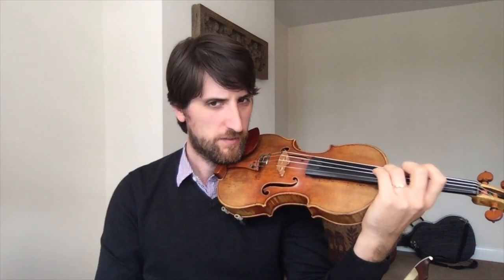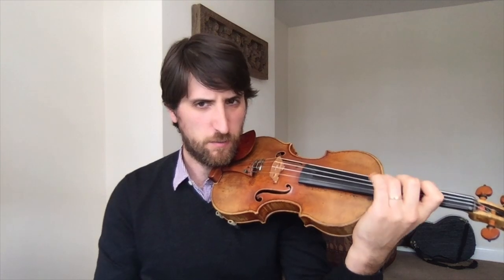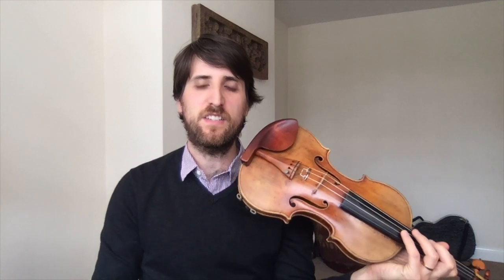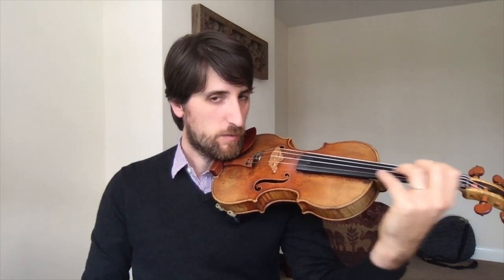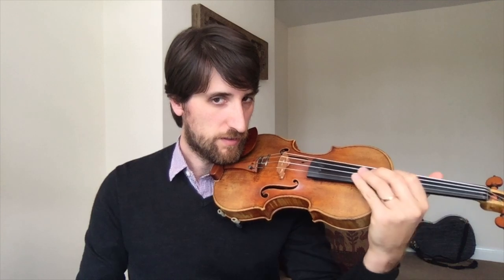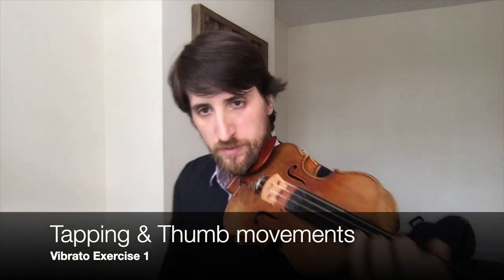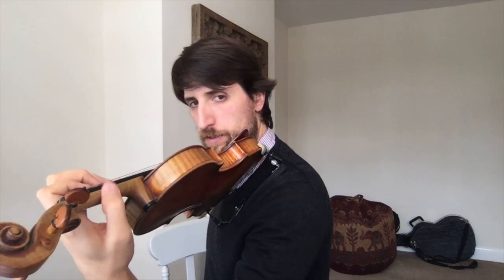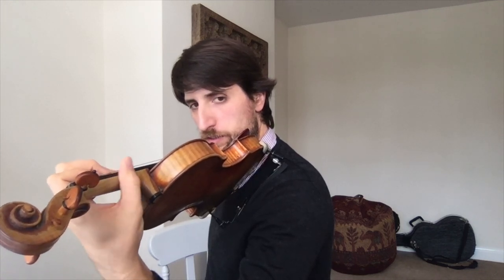Fun Vibrato Violin Exercises - easy beginners tutorial for violin and viola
This video is about Vibrato Exercises (Initial Stages)

Remember this exercises are an add on to whatever your teacher is asking you to practice, and a great source for exercises and games for Group lessons!